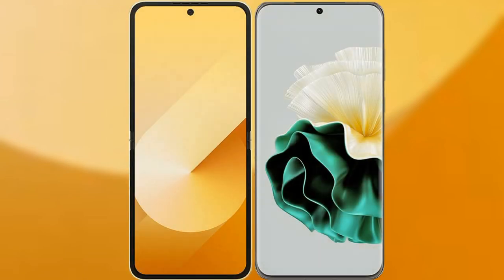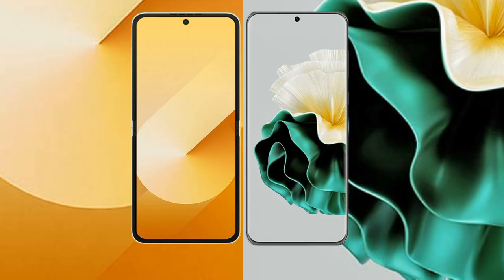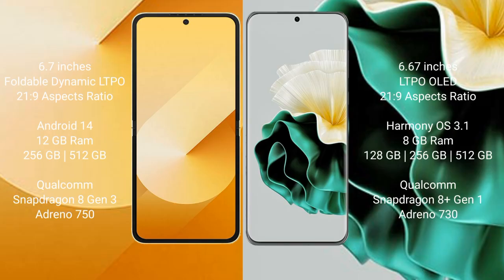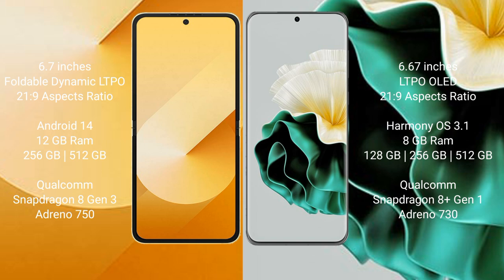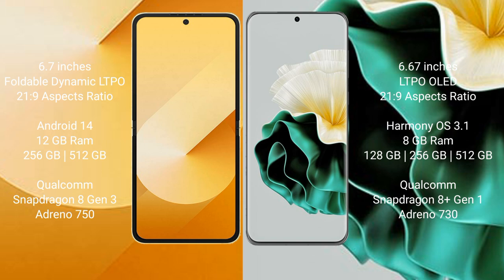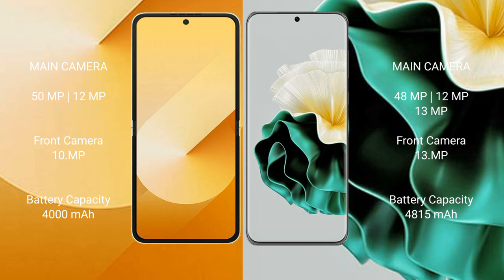Samsung Galaxy Z Flip 6 vs Huawei P60 Review